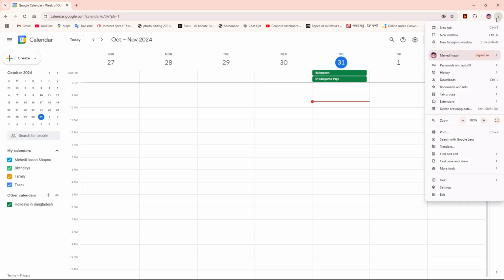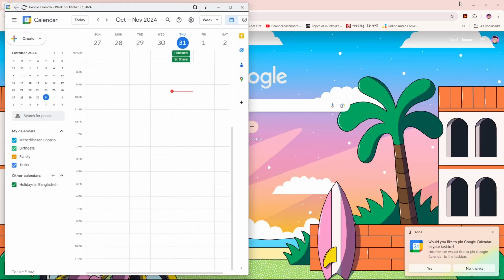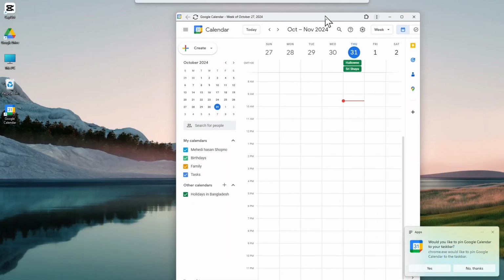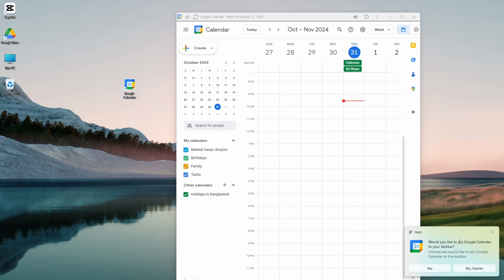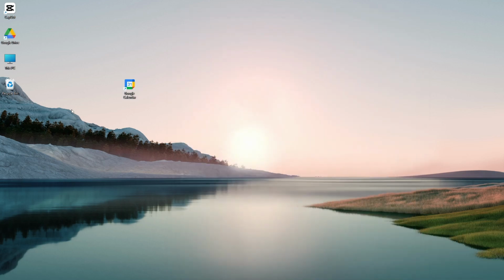How To Install Google Calendar In Windows 11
In this step-by-step tutorial, I’ll show you how to easily install Google Calendar on your Windows 11 PC. Whether you want to keep track of your appointments, manage your tasks, or coordinate with others, Google Calendar is a fantastic tool to help you stay organized.

In this video, you'll learn:

How to access Google Calendar via your web browser
How to create a desktop shortcut for quick access
Tips for integrating Google Calendar with your Windows 11 experience
How to sync your Google Calendar with other apps on your PC
✨ Key Features Covered:

Simple installation process
Customization options for notifications and alerts
Calendar sharing and collaboration features
If you have any questions, drop them in the comments below!